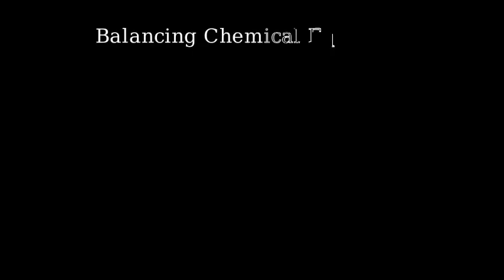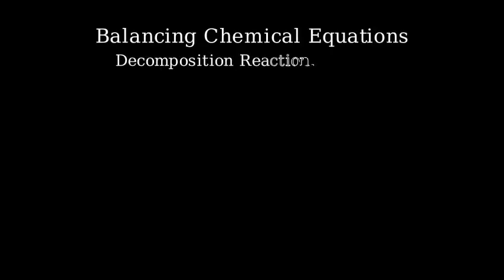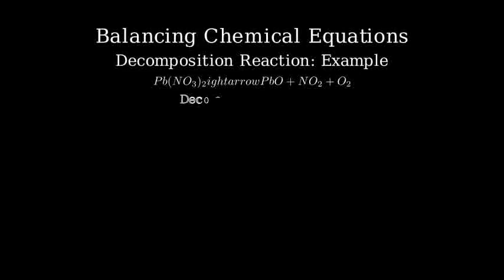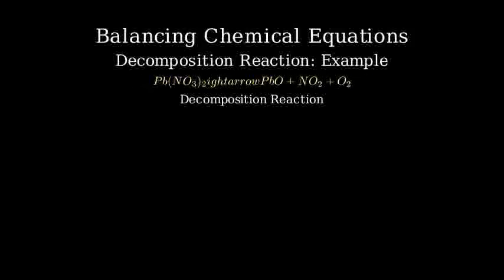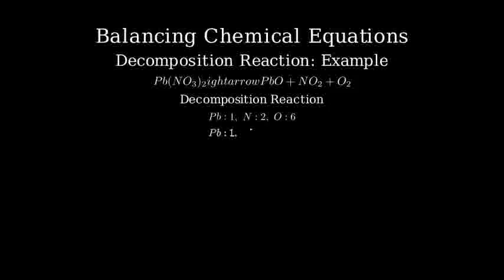Balancing the Equation Pb(NO3)2 = PbO + NO2 + O2 (and Type of Reaction)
The unbalanced equation is:

Pb(NO3)2 → PbO + NO2 + O2

Now, let's balance the equation:

Step 1: Balance the lead (Pb) atoms.
- There is 1 Pb atom on both sides of the equation, so lead is already balanced.

Step 2: Balance the nitrogen (N) atoms.
- There are 2 nitrogen atoms in Pb(NO3)2, so we need 2 NO2 molecules on the right side.

Pb(NO3)2 → PbO + 2NO2 + O2

Step 3: Balance the oxygen (O) atoms.
- On the right side, we have 1 PbO molecule (1 × 1 = 1 oxygen atom), 2 NO2 molecules (2 × 2 = 4 oxygen atoms), and O2 molecules (each O2 molecule has 2 oxygen atoms).
- This gives a total of 1 + 4 = 5 oxygen atoms from PbO and NO2. To balance, we need 5 oxygen atoms on the left side.
- From Pb(NO3)2, there are 6 oxygen atoms (2 × 3 = 6). We already have 5 oxygen atoms on the right side, so we need to balance with O2.

To balance, place a coefficient of 1/2 in front of O2:

Pb(NO3)2 → PbO + 2NO2 + 1/2O2

Step 4: Remove the fraction by multiplying the entire equation by 2:

2Pb(NO3)2 → 2PbO + 4NO2 + O2

Now the equation is balanced.

Type of reaction: Decomposition Reaction.